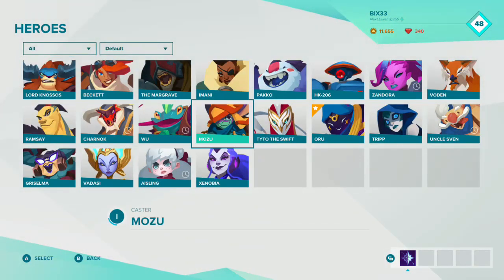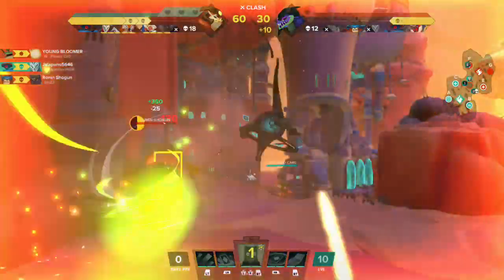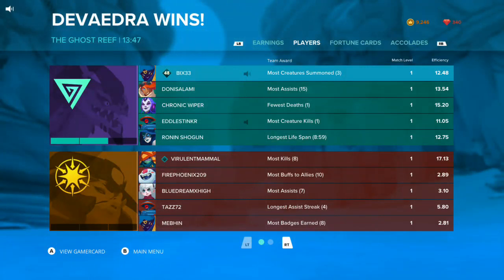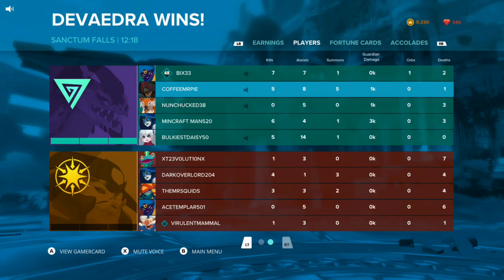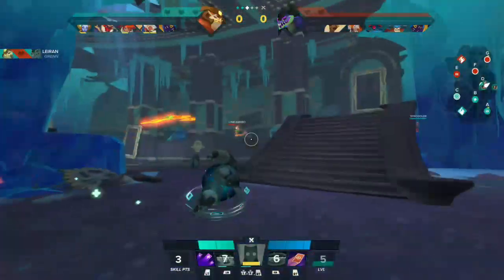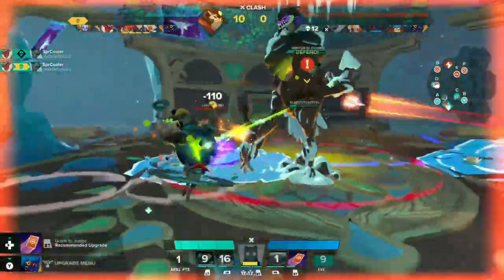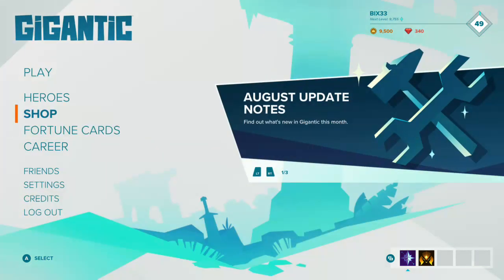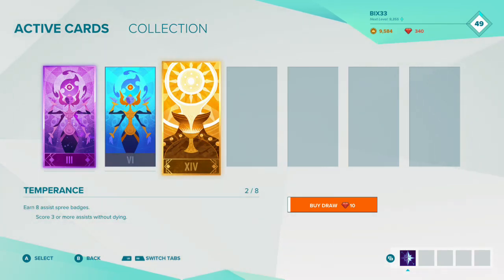GIGANTIC: ORU GAMEPLAY - OVERVIEW AND FULL MATCHES!